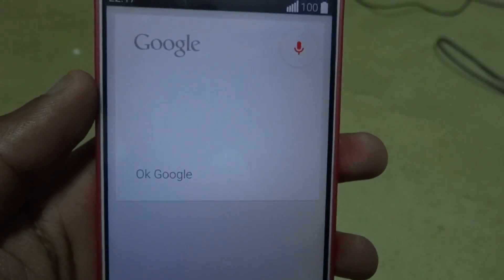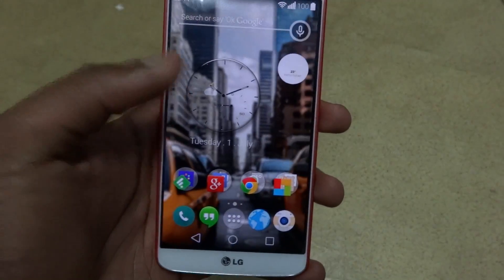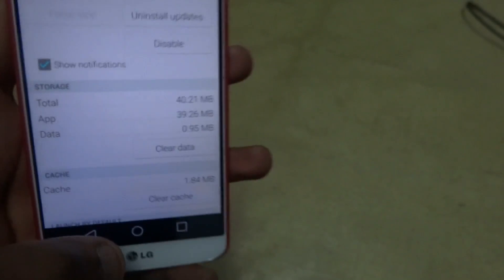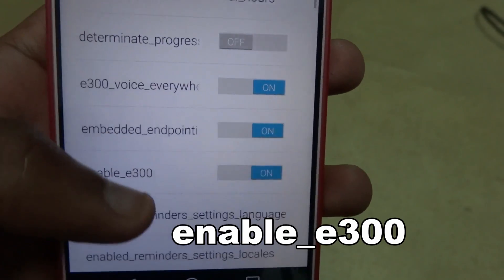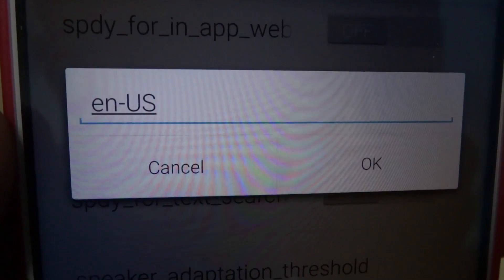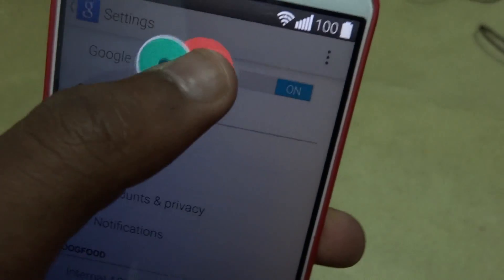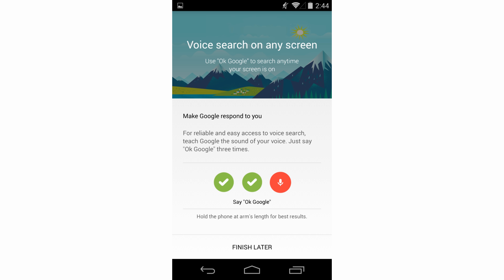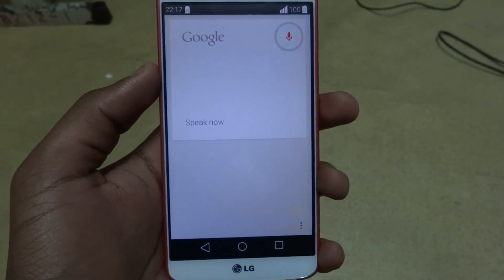|How to|Force "OK Google everywhere" voice detection on Android in 3mins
I found this tutorial and decided to make a video of it for you.It would work only with devices running Kitkat 4.4+ and rooted.This won't work otherwise at the moment.English US ONLY.Make sure you update to the latest play services and Google search apps.
If this doesn't work for you,download and flash this in recovery and the option should appear in Google Now!